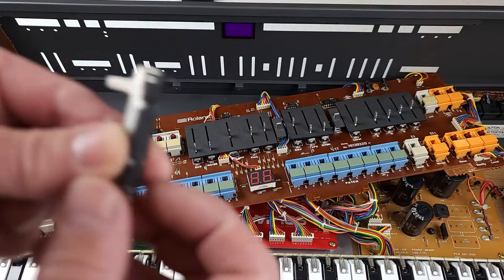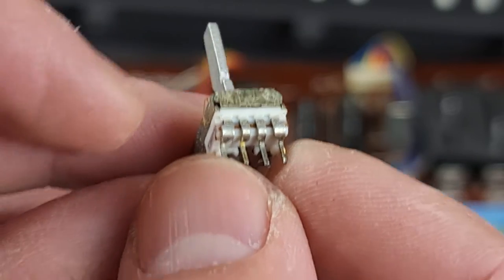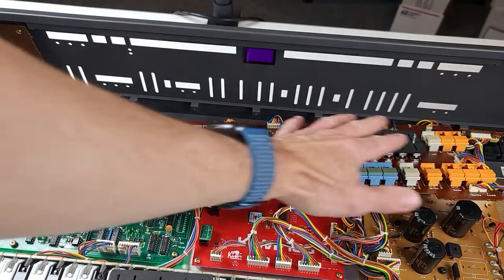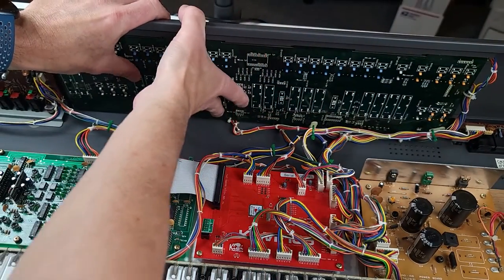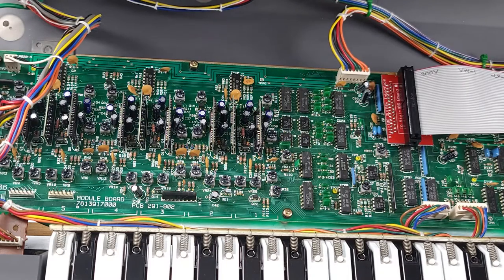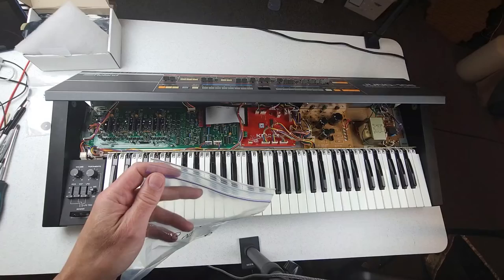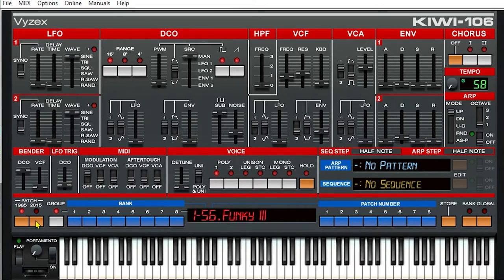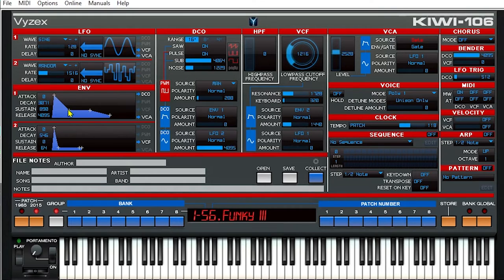Repairing & Restoring a Roland Juno-106 to Better Than new! Episode 4: Controls, Calibration/Testing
This is episode four in the Juno-106 restoration series. In this episode, I remove the control board to replace all the sliders and switches. After rebuilding this board, I reinstall the control board, clean the MIDI board, and do the final reassembly. Next I calibrate the analog voice board, and do final testing. Once everything is working, I demonstrate the new features of the Kiwi-106 upgrade, then use the synth to create a short demo track.

Time is not kind to old synthesizers, and the Juno-106 is no exception. In this video series, I take an old Juno-106 and restore it to better-than-new condition, with new chips and hardware, and then add all kinds of new functionality to bring it into the 21st century - while retaining the important qualities that make a Juno-106 so special. Join me on this restoration journey.

Tools:
Anhydrous Isopropyl Alcohol
Pro Honda Spray Cleaner
3M Spray Adhesive
Vessel JIS Screwdrivers
Desoldering Pump
Soldering Station
DeOxit D5 Contact Cleaner
DeOxit F5 Fader Cleaner
Rigol DS1054Z Oscilloscope
Thermal (infrared) camera

0:00 Introduction
1:59 The Control Board
5:09 Removing Components
6:44 Kiwi-106 Modification
7:21 Slider Internals
8:52 HPF Switch Installation Issues
10:09 Reassembly & Reinstallation
12:15 Final Inspection & Power Up
13:19 Initial Testing
15:07 Calibration
18:56 Infrared Testing
20:01 Testing Keybed & Controls
23:19 New Kiwi-106 Functionality
36:00 Kiwi-106 Editor
42:15 Demo Track
43:15 Summary